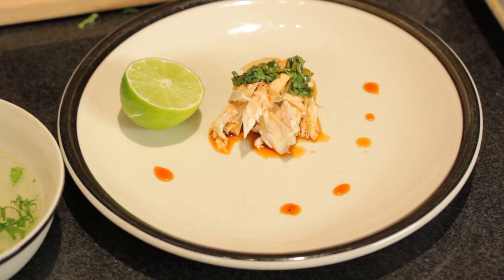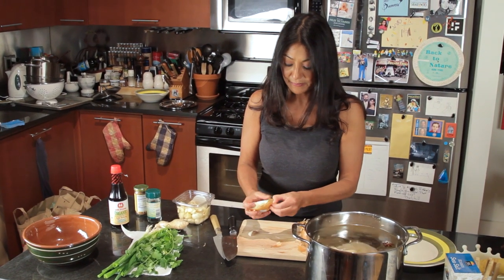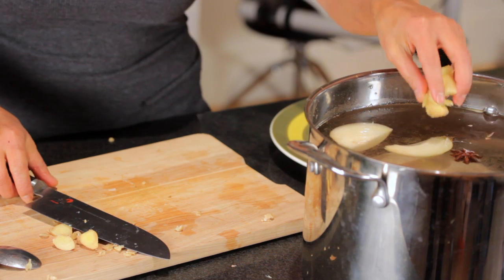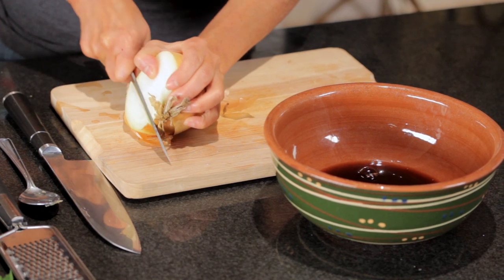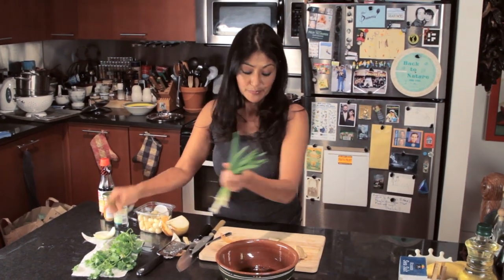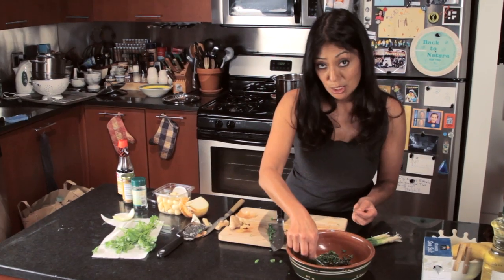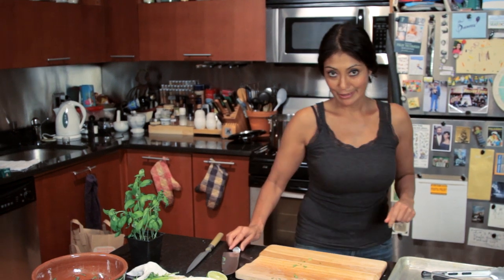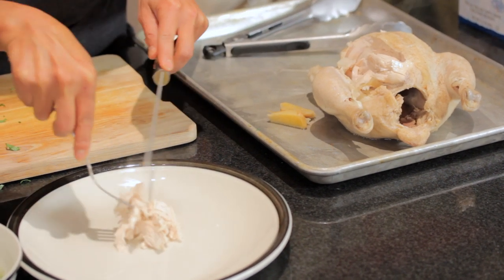Chinese Boiled Chicken w/ Ginger Soy Sauce & Chicken Consomme (Gluten Free Recipe!)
Chef Diane makes a gluten free meal with her Chinese style boiled chicken with a ginger soy sauce and chicken consomme. This recipe is easy and absolutely perfect for the cold winter season. Enjoy!

You can join Diane, in her free interactive online cooking classes weekly!!

It's totally free and you get new recipes from Chef Diane every single week!

Have recipe you want Diane to try? Do you have your own twist on one of Diane's recipes? Want information on her interactive online cooking classes  Just want to say hi? You know what to do.

Follow her on instagram: @chefdianedimeo
Follow her on Facebook: Diane DiMeo